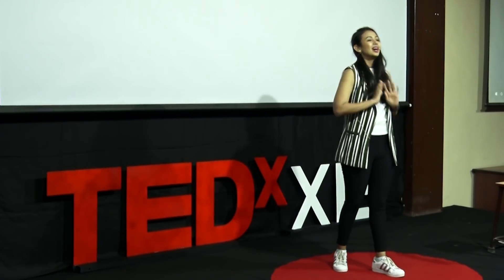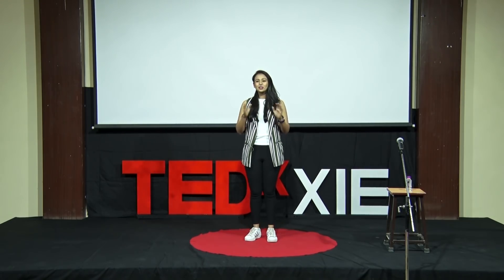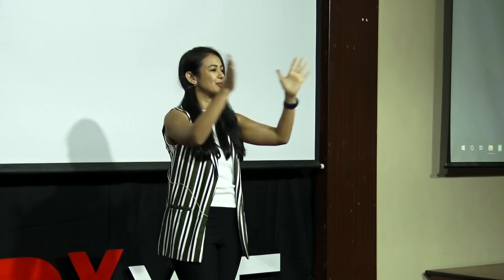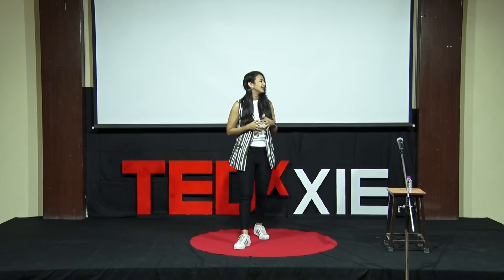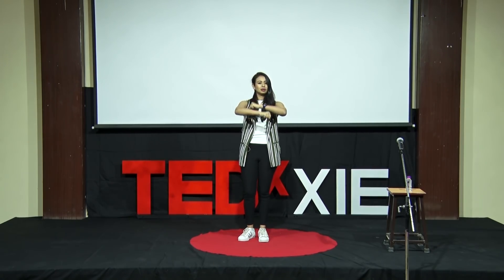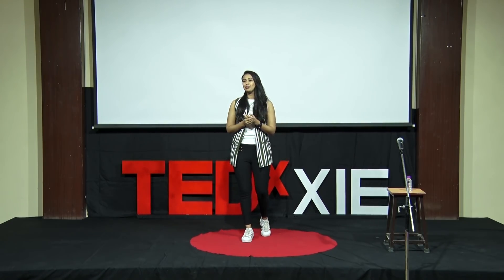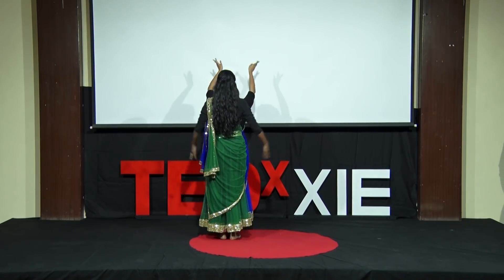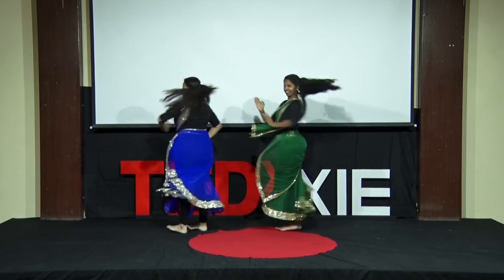Hell Yes; Opportunity! | Nicole Concessao | TEDxXIE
Often we fail to recognize the golden opportunity that comes across our way. Pursuing a passion is not an easy job. Imagine the lengths this passion would go upto if we never gave up on it.
Onstage at TEDxXIE 2019, Nicole Concessao unveils the hidden meaning of opportunity by saying yes to it -- and following your passion. She inspires the people around her through her dance -- “Persistence and Self- belief is the key to achieving your passion.”

(Music is a cover of Bawra Mann by Dhruvit Shah and Dhadak Unplugged Cover | Jallosh | ft. Puneet, Arvind, Vishal. ) Nicole Concessao is the co-founder of Team Naach, a dance company which is a leading content creator in India. With over 250 million views till date to almost 2M subscribers on YouTube, Nicole followed her passion and started Naach to demonstrate her passion to individuals alike across the globe. Today Nicole has taught dance to over thousands of women via dance workshops, event choreographies, online tutorials & dance fitness routines. One of India's leading Dance YouTube creators, Nicole has constantly appeared in YouTube creators events, taken workshops across the country and continues to share her dance passion by creating numerous tutorials or dance covers and teaching students to break free through dance. This talk was given at a TEDx event using the TED conference format but independently organized by a local community.